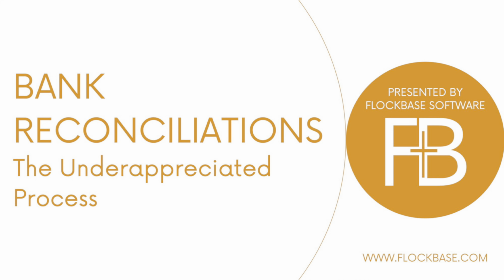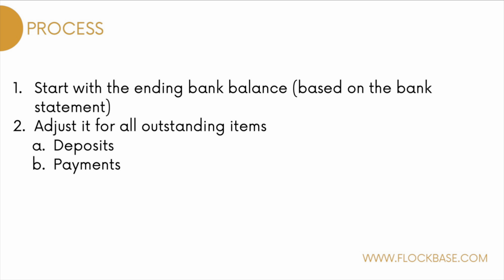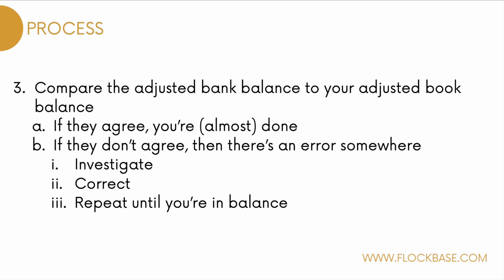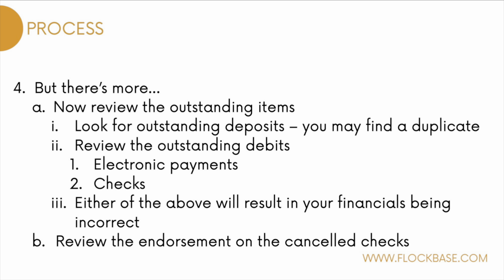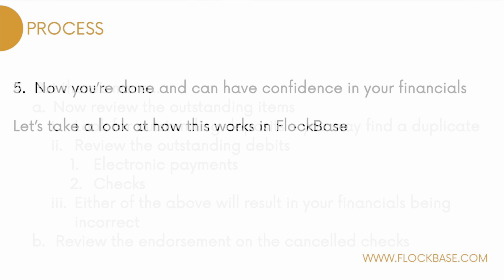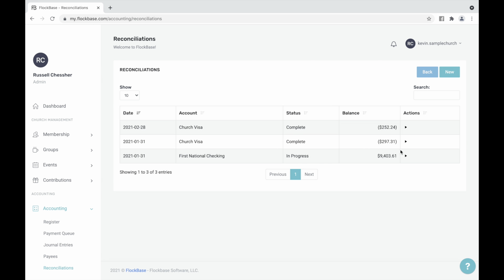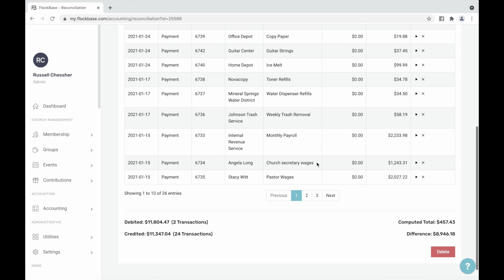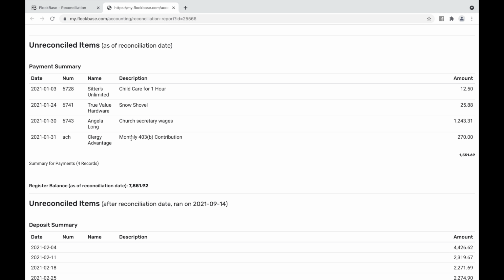Bank Reconciliations - Church Accounting Series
Welcome to our video series on church accounting. This week, we're talking about bank reconciliations: why they're important and how to do them. If you are a FlockBase user, we also show how to do a bank reconciliation in FlockBase. We hope you find this information useful, and we encourage you to share it with anyone you know who may find it helpful as well.

Check back here on the 1st and 15th of each month for new installments in this series!